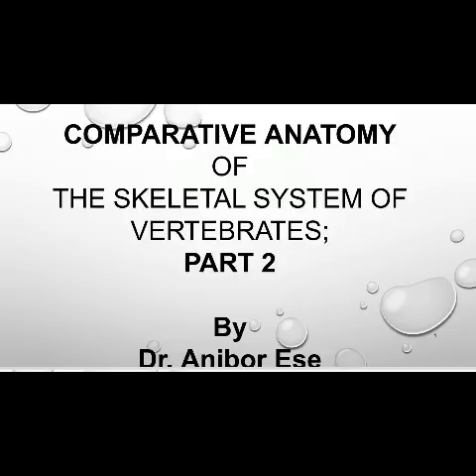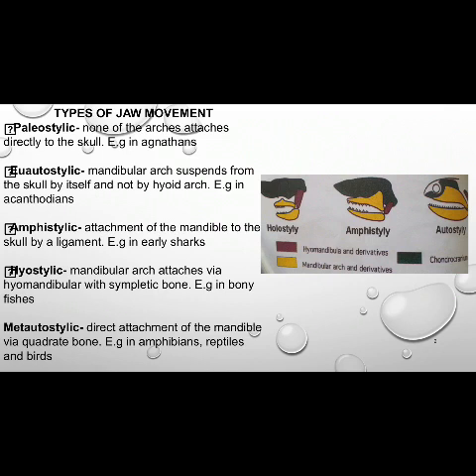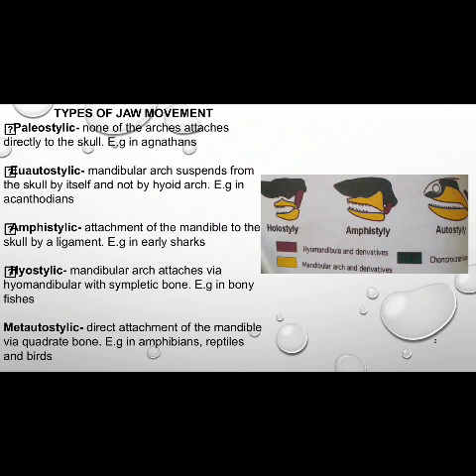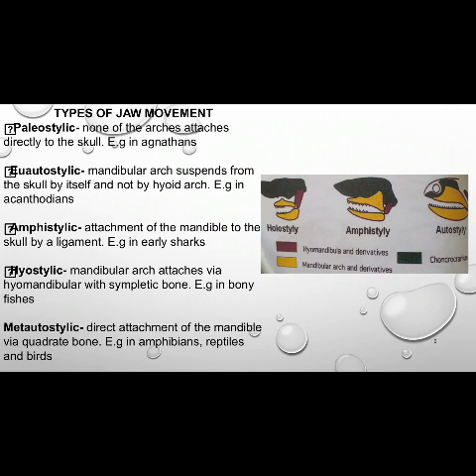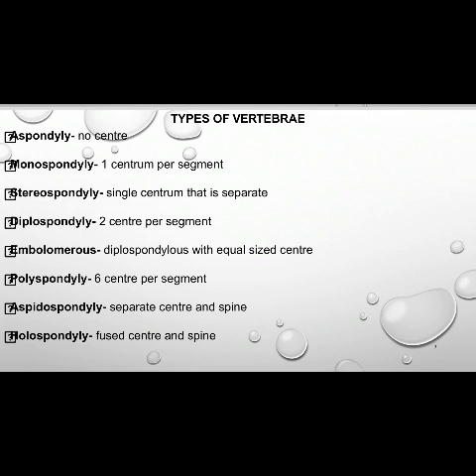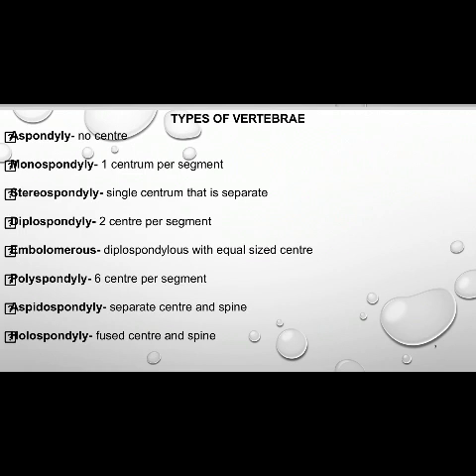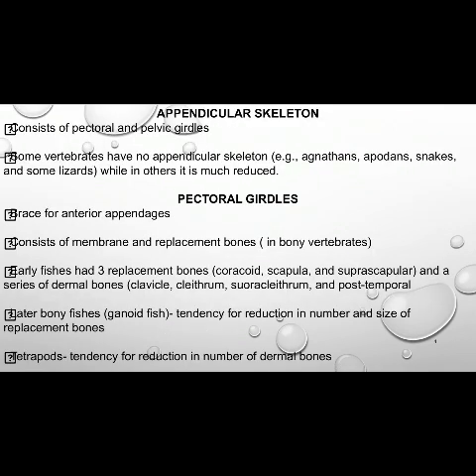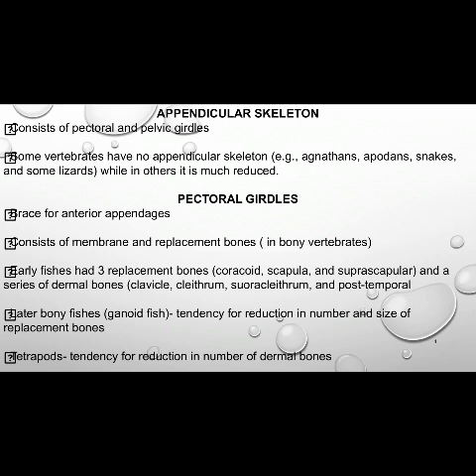Comparative Anatomy of the Skeletal System of Vertebrates; part 2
COMPARATIVE ANATOMY
OF
THE SKELETAL SYSTEM OF VERTEBRATES;
PART 2
TYPES OF JAW MOVEMENT
▪ Paleostylic- none of the arches attaches directly to the skull. E.g in agnathans
▪Euautostylic- mandibular arch suspends from the skull by itself and not by hyoid arch. E.g in acanthodians
▪Amphistylic- attachment of the mandible to the skull by a ligament. E.g in early sharks
▪Hyostylic- mandibular arch attaches via hyomandibular with sympletic bone. E.g in bony fishes
Metautostylic- direct attachment of the mandible via quadrate bone. E.g in amphibians, reptiles and birds
Craniostylic- upper jaw forms part of the brain case while the lower jaw is suspende. E.g in mammals
TYPES OF VERTEBRAE
▪Aspondyly- no centre
▪Monospondyly- 1 centrum per segment
▪Stereospondyly- single centrum that is separate
▪Diplospondyly- 2 centre per segment
▪Embolomerous- diplospondylous with equal sized centre
▪Polyspondyly- 6 centre per segment
▪Aspidospondyly- separate centre and spine
▪Holospondyly- fused centre and spine
APPENDICULAR SKELETON
▪Consists of pectoral and pelvic girdles
▪Some vertebrates have no appendicular skeleton (e.g., agnathans, apodans, snakes, and some lizards) while in others it is much reduced.
PECTORAL GIRDLES
▪Brace for anterior appendages
▪Consists of membrane and replacement bones ( in bony vertebrates)
▪Early fishes had 3 replacement bones (coracoid, scapula, and suprascapular) and a series of dermal bones (clavicle, cleithrum, suoracleithrum, and post-temporal
▪Later bony fishes (ganoid fish)- tendency for reduction in number and size of replacement bones
▪Tetrapods- tendency for reduction in number of dermal bones